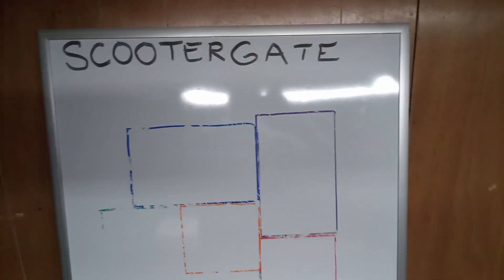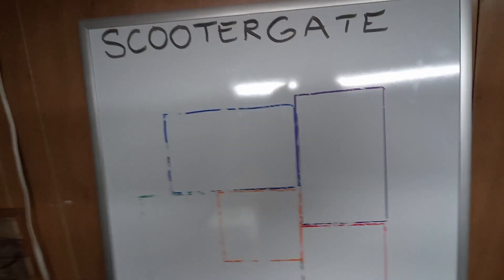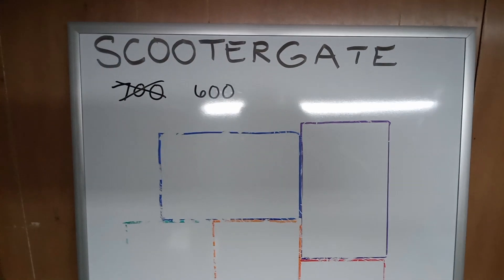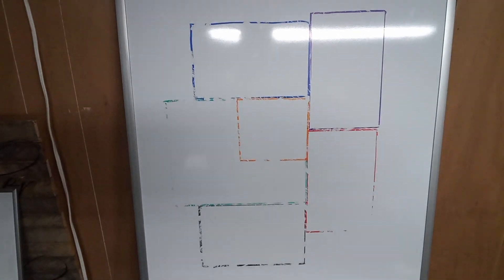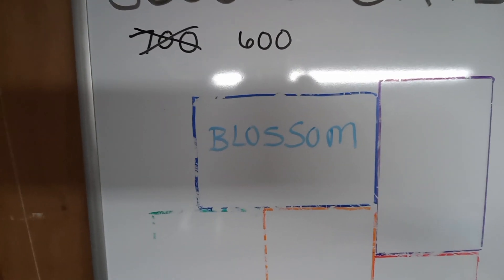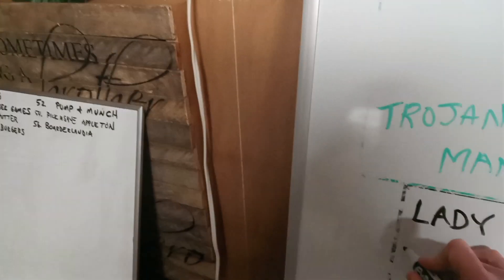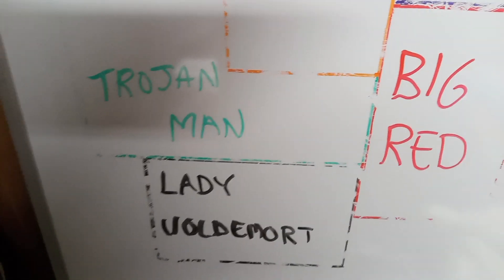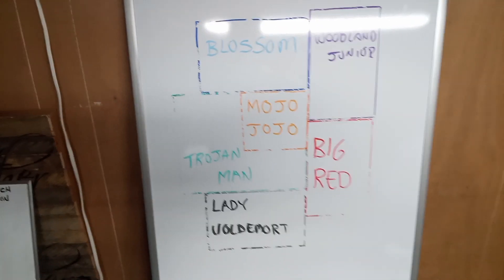SCOOTERGATE - CHALLENGE OF THE SIX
I need to cue up the Mission Impossible theme song while I work on Scootergate.